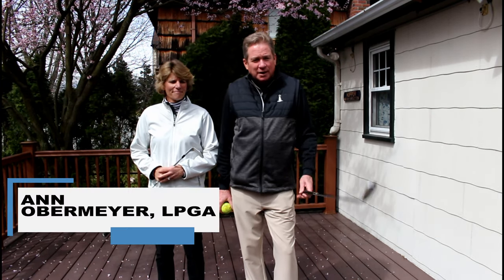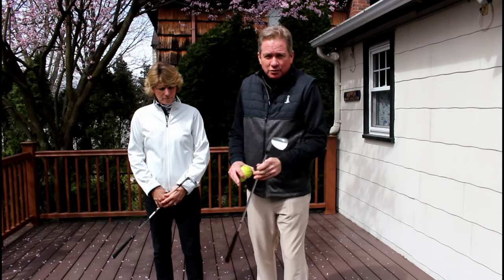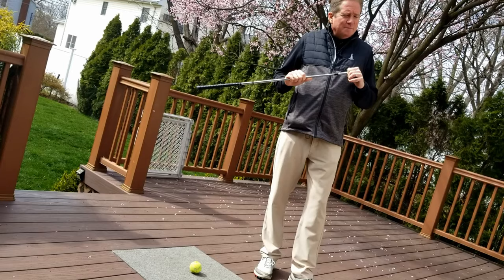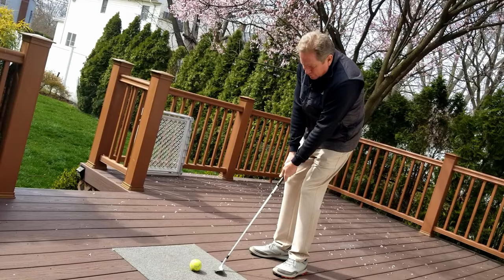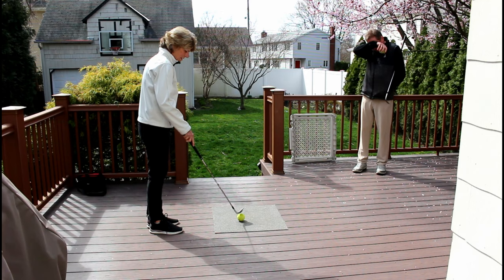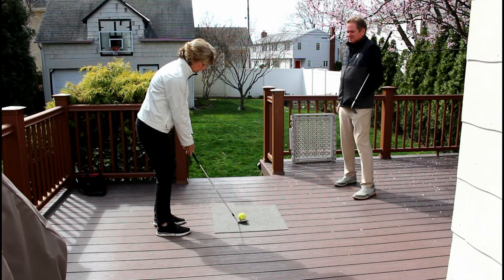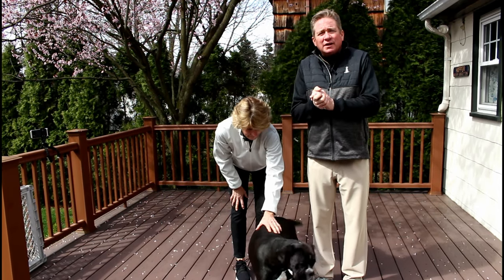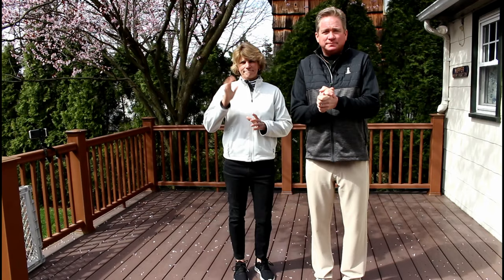Backyard Golf with the Obermeyer's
Karl and Ann Obermeyer describes a fun game that can be played in the backyard with the family (including the dog).

This is a great way to hone in on your short game, while enjoying some fresh air and exercise!